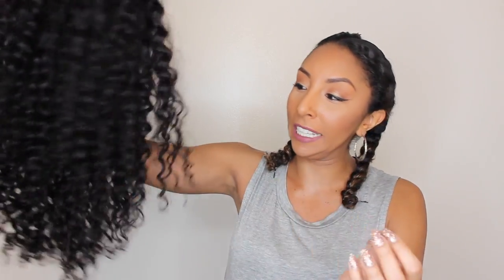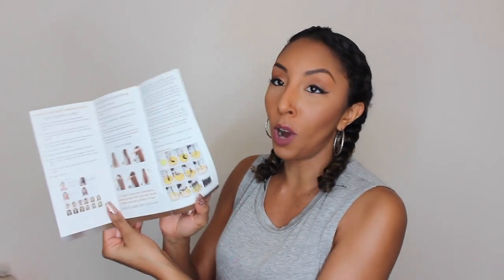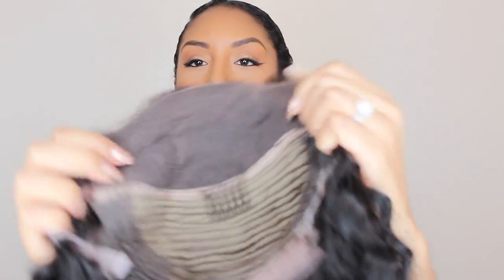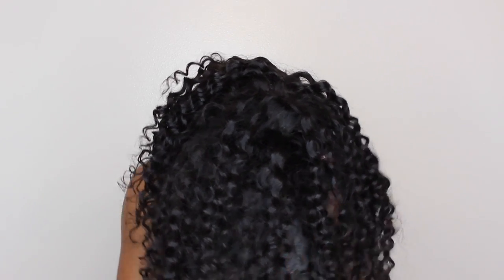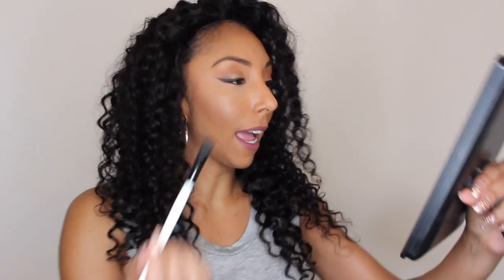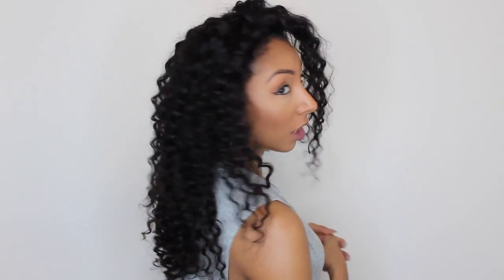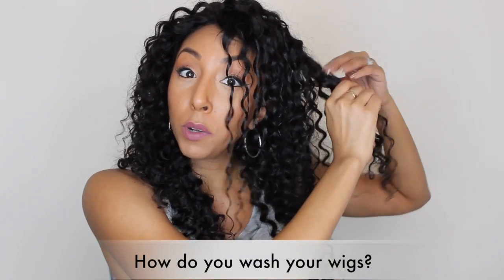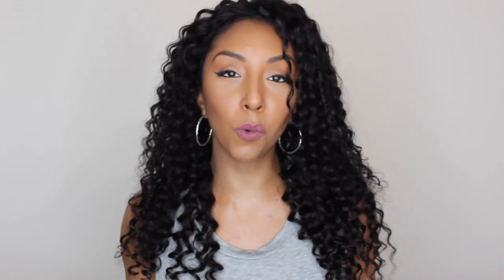My First Curly Wig! ChinaHairMall| BiancaReneeToday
My very first time wearing a CURLY WIG!! This wig is 150% Density Natural Looking Lace Front Wigs Peruvian Virgin Human Hair Loose Curl

Lace Front Wigs Peruvian Virgin Human Hair Loose Curl [LFW035]
Length: 18inches
Color: natural color
Size: Medium
Hair Density: 150% Density
Lace Color: Medium Brown